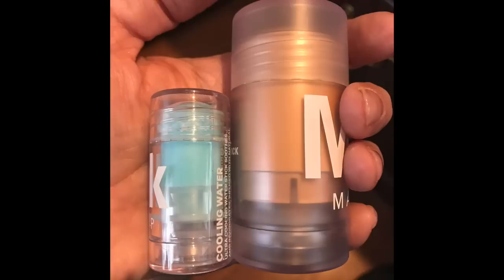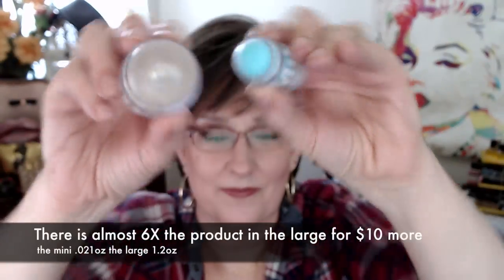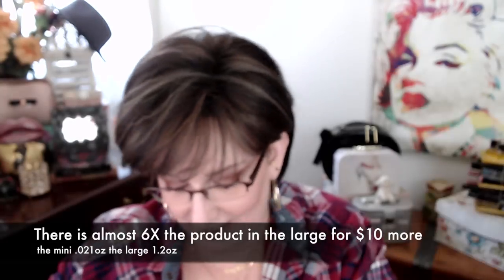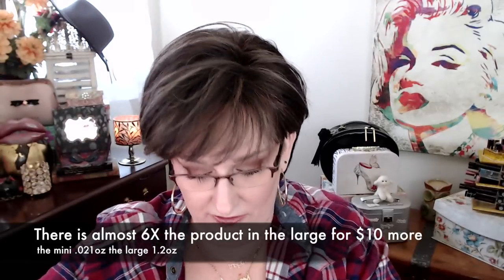Milk Makeup Review Milk Hydro Grip Primer & More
Hey guys...so I'm excited to get this finished for my Wed video even though it's several hours later than normal. I'm excited to talk to you today about Milk Makeup :D

🌺THE PRODUCTS🌺
Milk Makeup Cooling Water Stick
Milk Makeup

Milk Makeup Hydrating Oil Stick
Milk Makeup

Milk Makeup

Milk Makeup Lip & Cheek Stick
Milk Makeup

Milk Makeup Holographic Highlight Stick
Milk Makeup

Milk Makeup Gel Eyeliner
Milk Makeup

Milk Makeup Lip Color Lipstick
Milk Makeup

🌺MAKEUP THAT I USED TODAY🌺
Milk Hydro Primer (See Above)

HOURGLASS Veil Translucent Setting Powder

Sigma Blush in Cor-de-Rosa (You can save 10% by using code GlitzyFritzy)

Urban Decay On the Run (Shortcut)

24-HR Brow Setter Shaping & Setting Gel

Mac Shape+Shade Brow Tint (Spiked & Stud)

Sigma Beauty Eyeliner (You can save 10% by using code GlitzyFritzy)

➡️SKINCARE I USE ALL THE TIME

If you'd like to bless my family and I...every little bit helps...THANK YOU:

⚠️️FTC Legal Jazz: Most of the links I gave up TV to make for you will earn me a few cents and EVENTUALLY I might be able to buy something new to review WorldsGreatestRhymer⚠️️

🌺WAYS YOU CAN FIND ME🌺

Glitzy Fritzy
1350 W. Southport Rd. C115

 ( ͡° ͜ʖ ͡°) GUESS WHAT? Jesus Loves You & So Do I! xoxoxo Mary